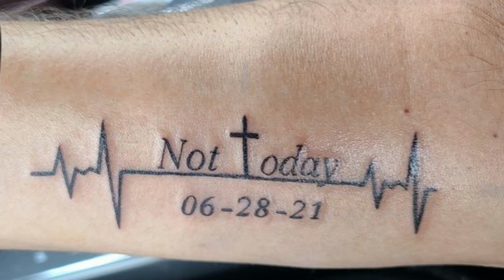Medical Tattoos Fab & Fails Rated By Dr. Messina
This video rates tattoos with a Medical theme by medical significance and tattoo quality.

Dr. Messina is a Board Certified Physician practicing Medicine on Long Island NY since 1986 and a former Assistant Professor of Medicine at Stony Brook University School of Medicine.
Dr. Messina continues to teach and currently offers continuing ed to physicians wanting to improve their injection skills or desire to add an anti-aging limb to their practice.
Messina Esthetic Medicine is a medical practice that consists of Anti-Aging medicine, Skin Rejuvenation and the cosmetic improvement of dermatologic issues such as spider veins, premalignant lesions, and sun spots. We also treat Melasma, Rosacea, Acne and pigment issues. Our Acne program mixes standard medications with laser treatments, specifically the Carbon Spectra Peel.  Dr. Messina is an expert injector and offers all of the hyaluronic acid fillers as well as advanced uses for Botox and Dysport which include excess armpit sweating, TMJ, Gummy Smile correction and depressed mouth corners. We also offer micro needling with the advanced cosmopen, Vi Peels and laser rejuvenation. One of the unique aspects is our laser tattoo removal practice separate and apart from the Messina Esthetic Medicine ( Messinaesthetics.com ) arm. Dr. Messina is a pioneer in laser tattoo removal having lasered over 10,000 tattoos over the years. The practice developed settings in wide use today, particularly for Red and Blue ink.
The videos also include important current medical topics that include COVID, Monkey Pox, Vaccines and any other urgent medical issues that our patients and community may be concerned about.
The channel is for education and the videos are not to be interpreted as medical education nor a by-pass for hands-on training. It is always Dr. Messina's recommendation that any medical issue is followed by your primary care doctor or an ER.
Glenn J. Messina M.D.

web:
MessinaEsthetics.com
DrUndoTattoo.com